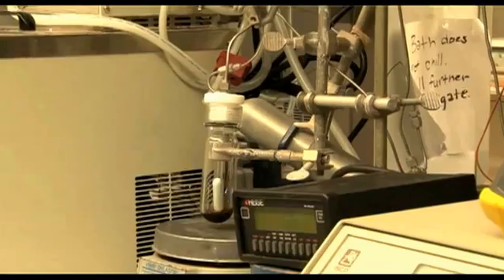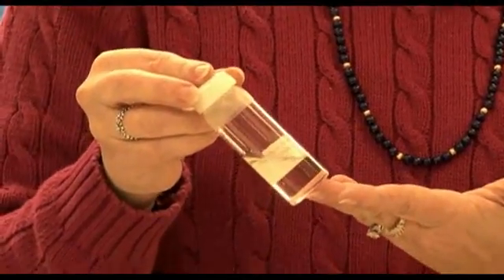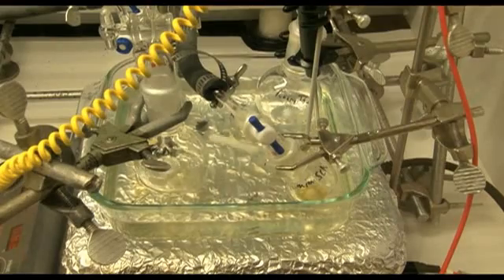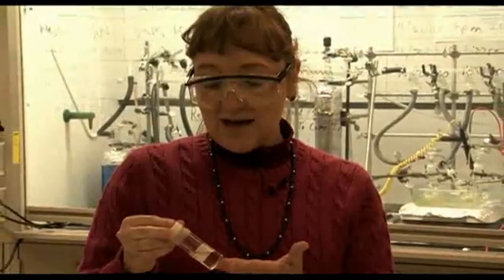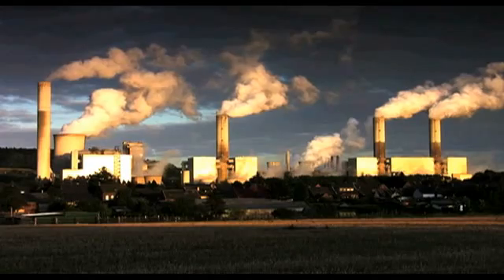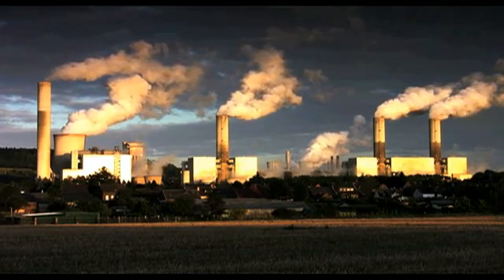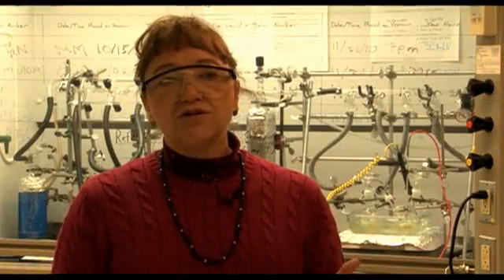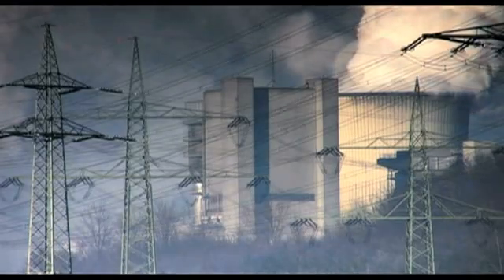What to Do with CO2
In this Perspective Video, we discuss how Ionic liquids, especially those functionalized with amine groups, show significant potential for a wide variety of CO2 separations, including post-combustion CO2 capture. By tethering the amine to the anion, the stoichiometry of the reaction can be doubled from one CO2 for every two amines (as is the case with aqueous monoethanolamine) to one CO2 for each amine. Moreover, the reaction enthalpy can be actively tuned by the design of the anion, adjusting capacity and regeneration energy.

DOI: 10.1021/jz101582c